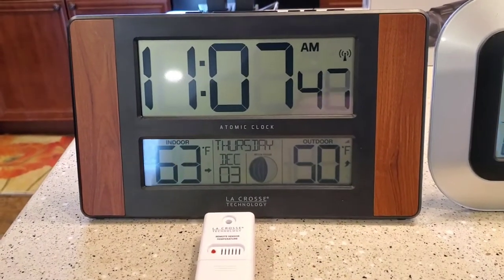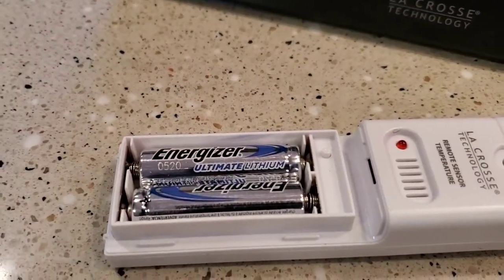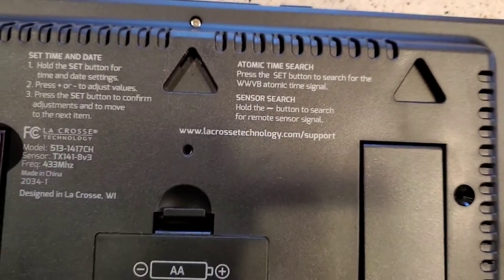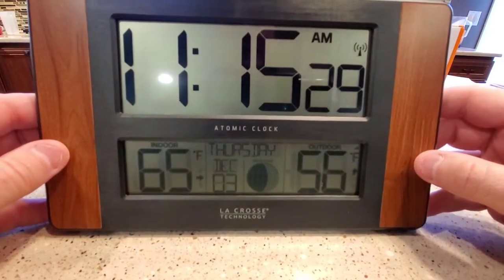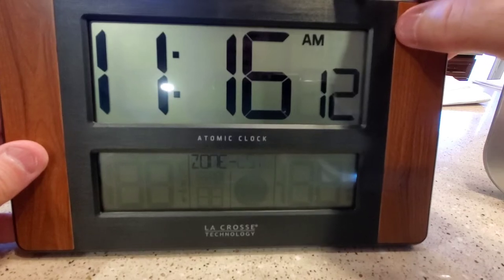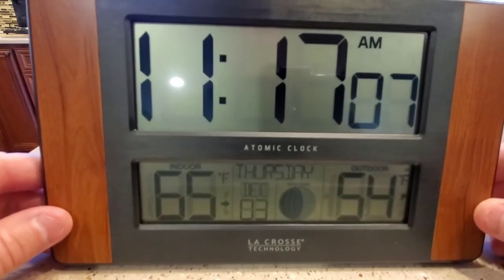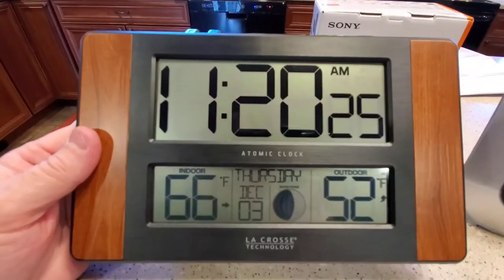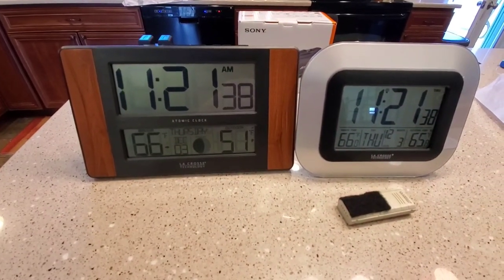DETAILED REVIEW La Crosse Technology Atomic Clock with Outdoor Temperature Display I LOVE IT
La Crosse Technology 513-1417CH-INT Atomic Digital Clock with Temperature and Moon Phase.
#4 in Amazon's Best Selling Weather Monitoring Clocks. I show you how to set the time and how to connect the outdoor temperature probe or remote temperature probe.   How to connect Wireless outdoor temperature sensor.  How to change from F to C degrees.  How to change the date. CHERRY COLOR ON AMAZON indoor/outdoor temperature (F/C).  Atomic time and date (manual set option) with automatic updates for Daylight Saving Time (on/off option) Moon phase icons.  12 Hour time display with 7 time zone settings
Large 2.125 inch time digits for easy reading.    I explain why I hate the other atomic clock I used to by which is the below model.   DO NOT BY THIS MODEL.  La Crosse Technology WS-8115U-S-INT Atomic Digital Wall Clock with Indoor and Outdoor Temperature DO NOT BY THIS ONE, ONLY BUY THE ONE IN MY TITTLE.